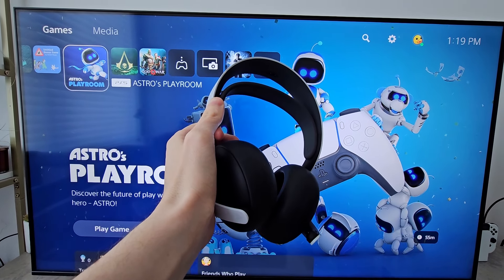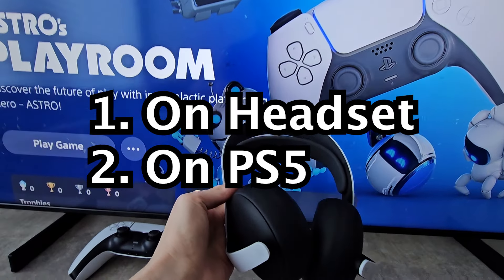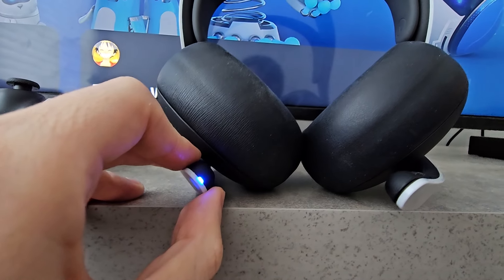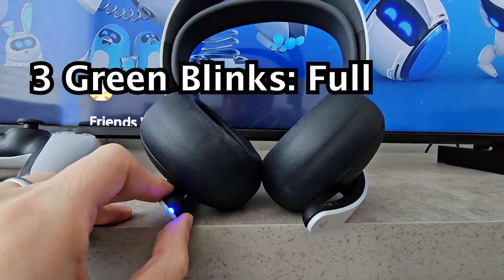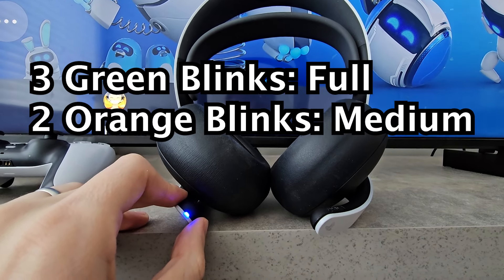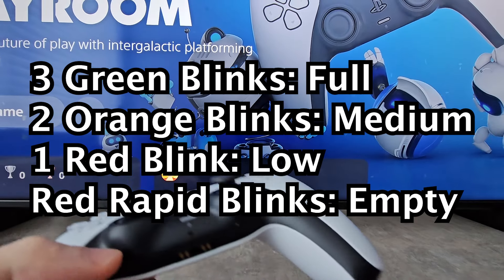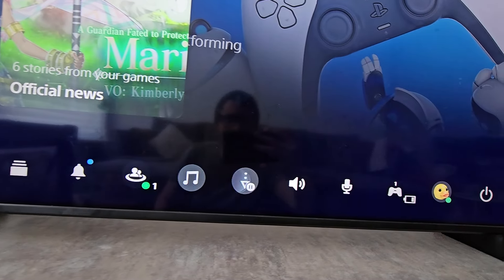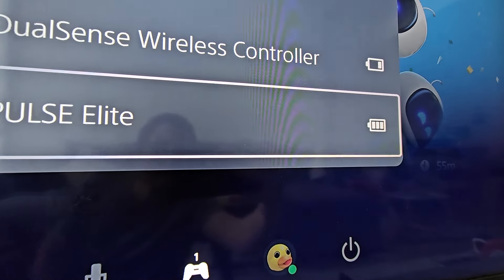PULSE Elite Wireless Headset - How to Check Battery Level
How to check how much battery your Sony PlayStation PULSE Elite Wireless Headset has remaining, including on PS5.